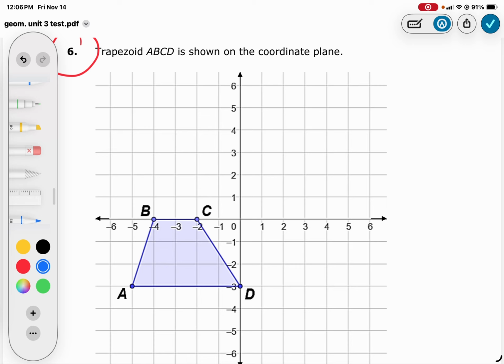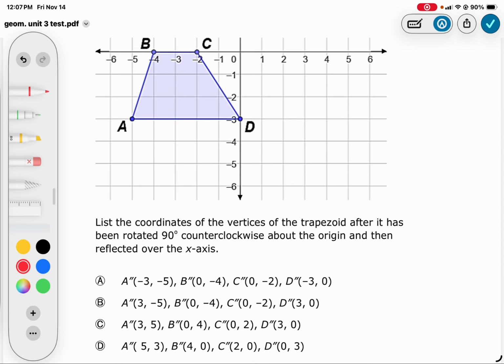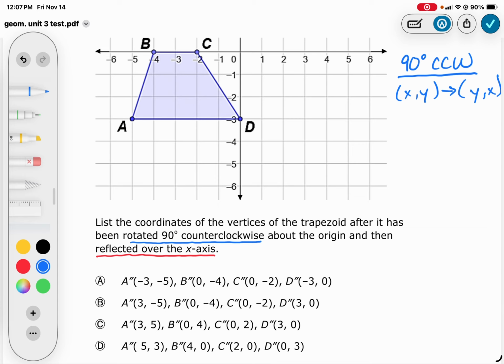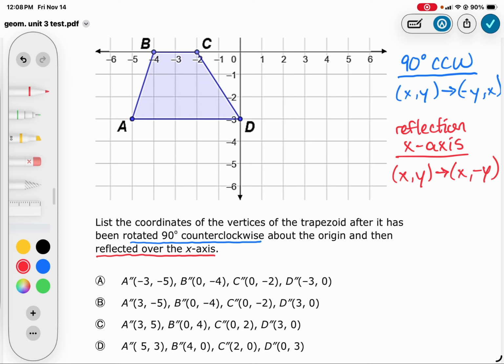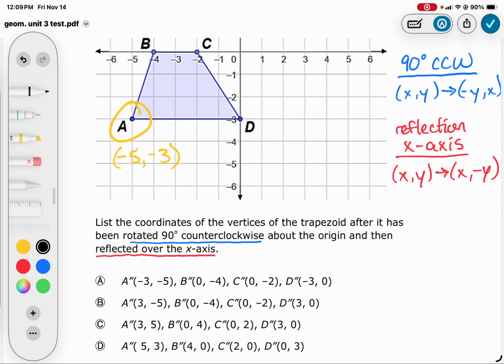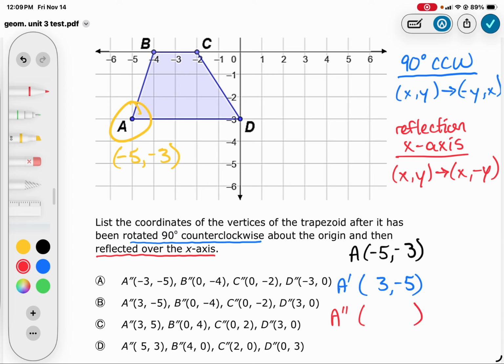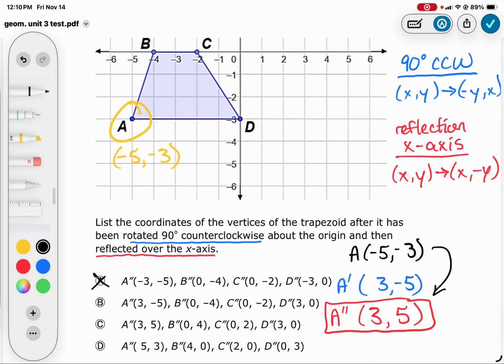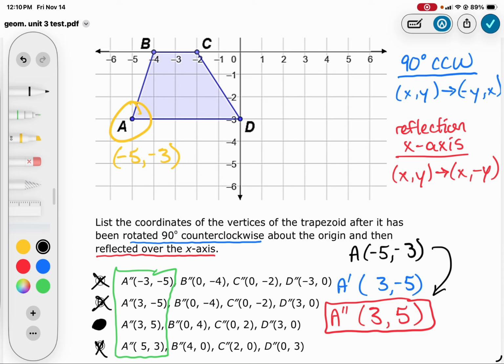Determine the Transformations 2 (Geometry Unit 3 Test)